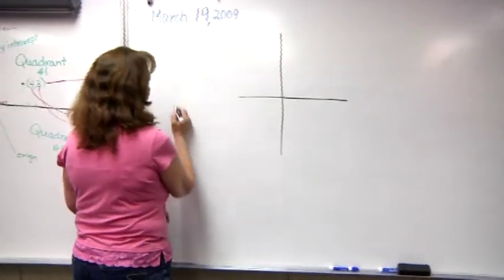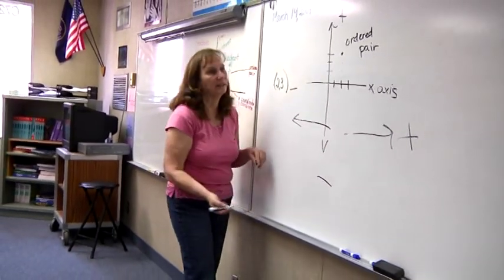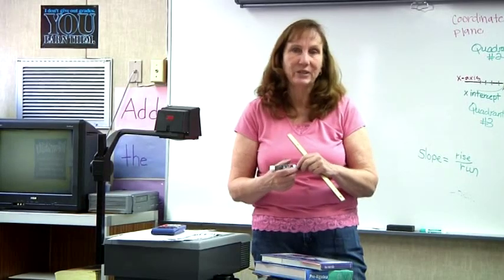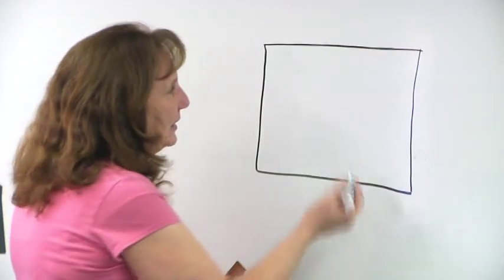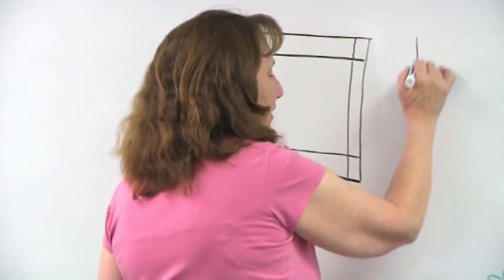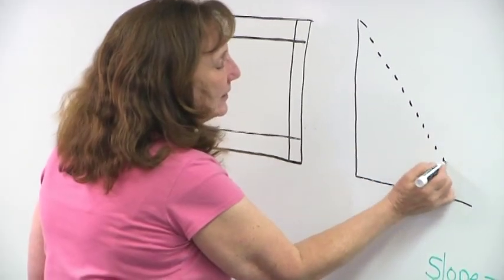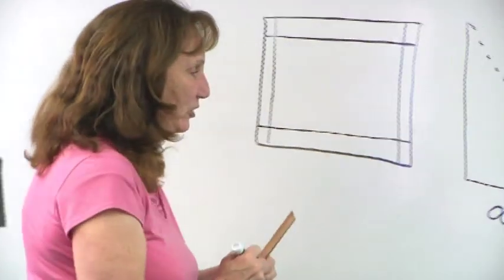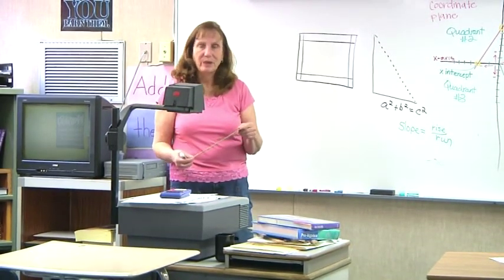Math Help & Teaching : Teaching Math Skills for Carpentry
Carpenters need to have a number of math skills, but one of the most important skills that they are constantly using is measurements. Discover ways to use measurements and geometry in carpentry with help from an experienced teacher in this free video on basic math.

Expert: Susan Goms
Bio: Susan Goms has been a middle school teacher for more than 30 years, teaching special education in West Jordan, Utah.